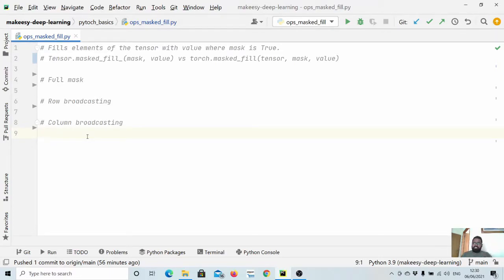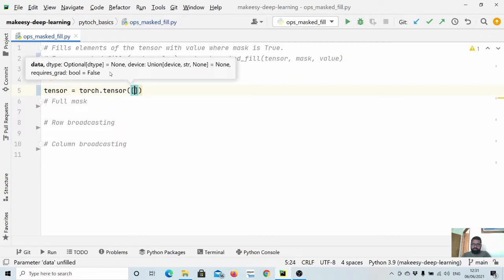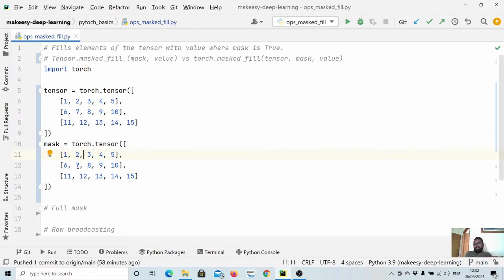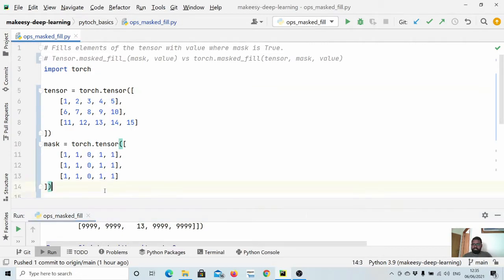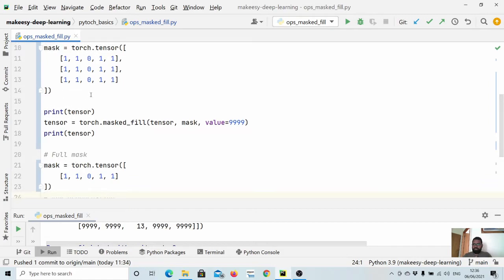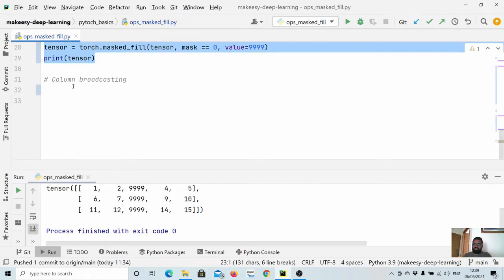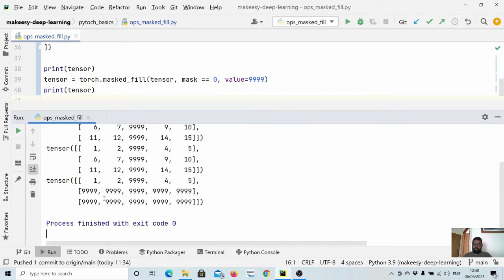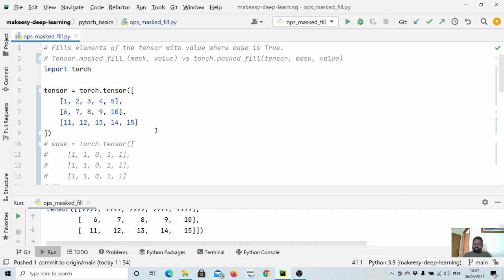Pytorch for Beginners: #8 | Understanding Masking in Pytorch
Understanding Masking in Pytorch

In this video, we’ll discuss about tensor masking with examples. More specifically, we’ll learn how to create a mask for 2-D tensor and see the mask broadcasting and see how to apply it on a tensor using torch.masked_fill() method.